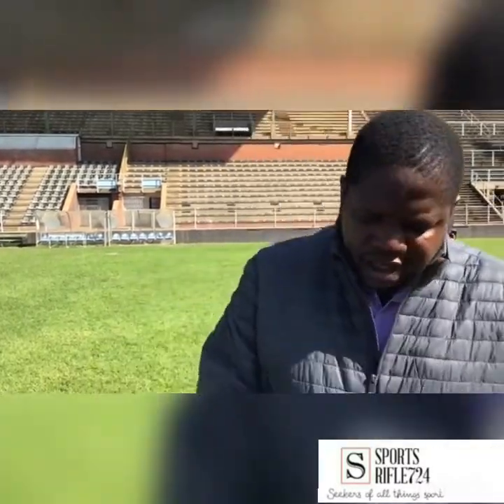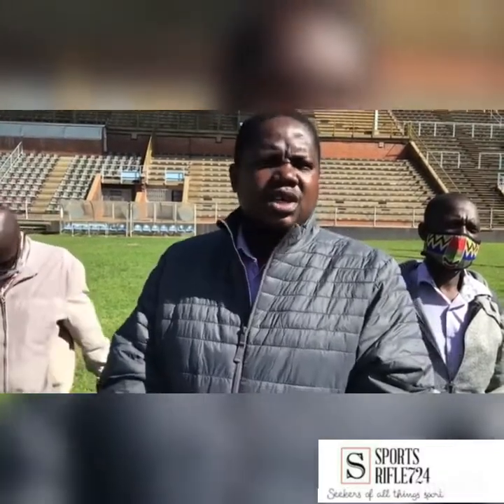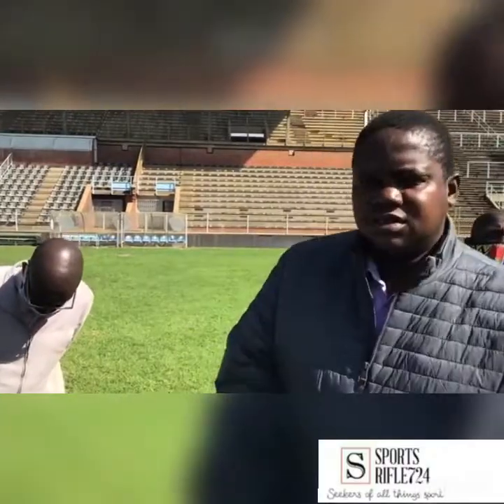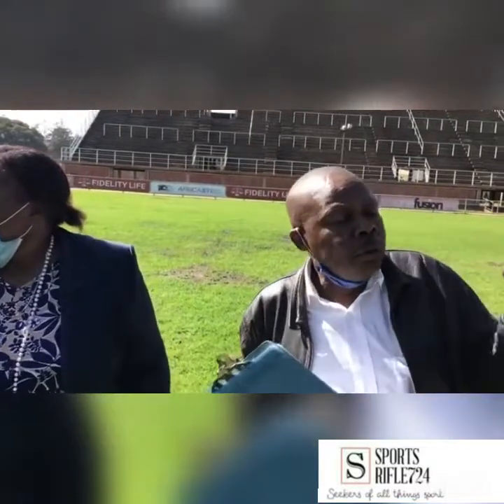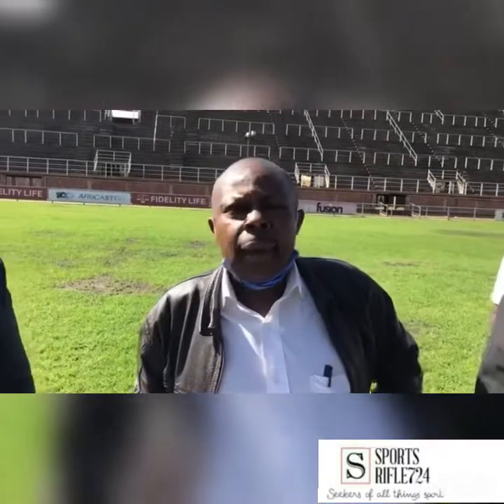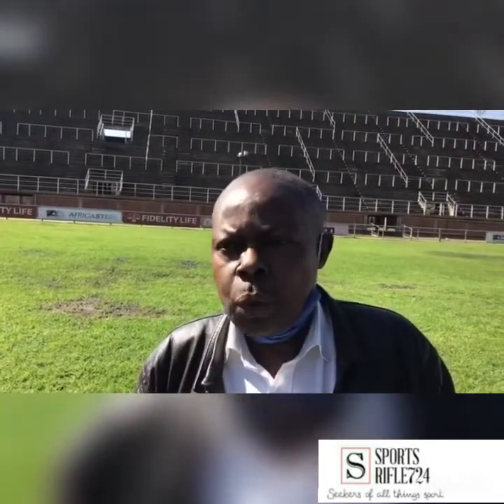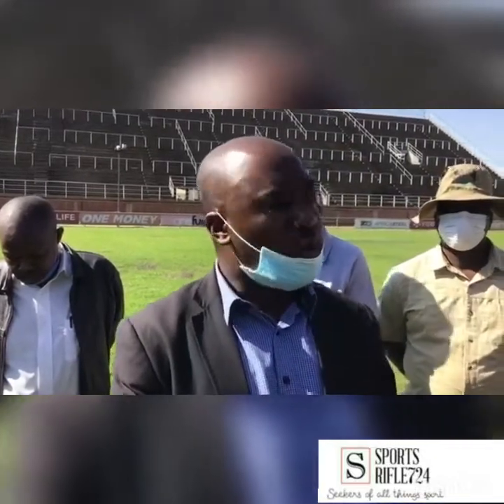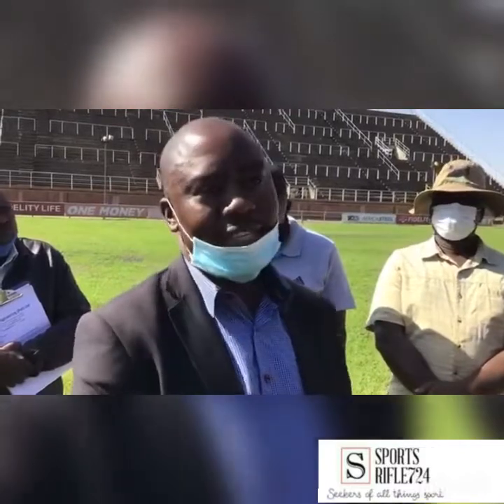City Of Harare Gives Update On Rufaro Stadium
This week the city of harare official toured Rufaro Stadium and they gave the public an update on howfar they have gone in terms of renovating the stadium.

At the end of the tour they awared us that the stadium will be ready for use soon. Major issues raised
Covid-19 lockdown restrictions delayed the project
Hyper inflation has also made the situation tough with price of equipment going up each and every day
Will be installing  LED lights at the stadium